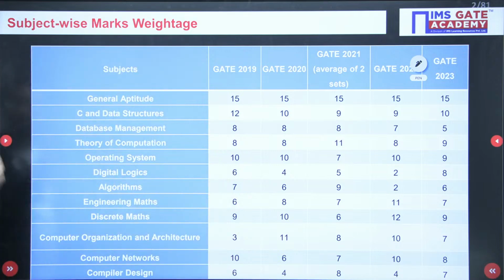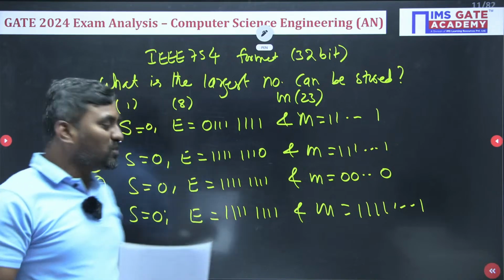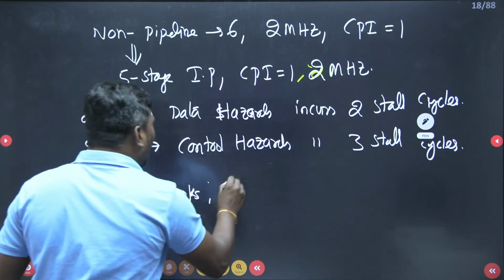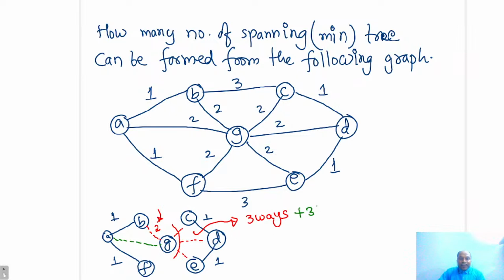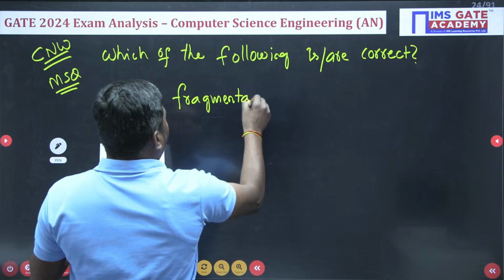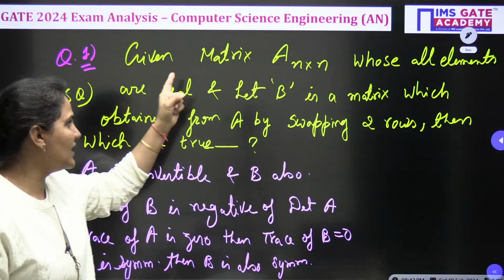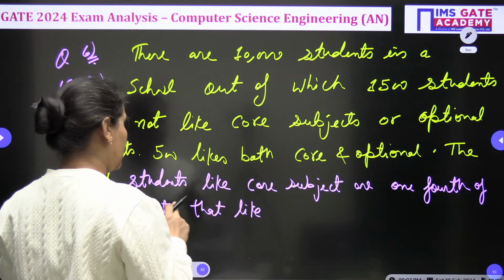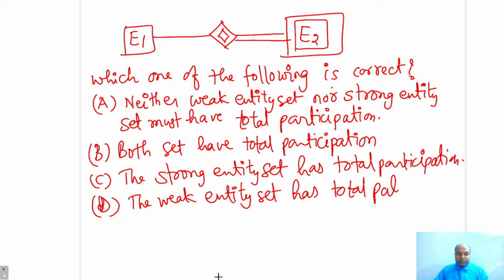GATE 2024 Analysis & Detailed Solutions | Computer Science & Information Technology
Click on this Link for Gate 2024 Exam Solution & Paper Analysis